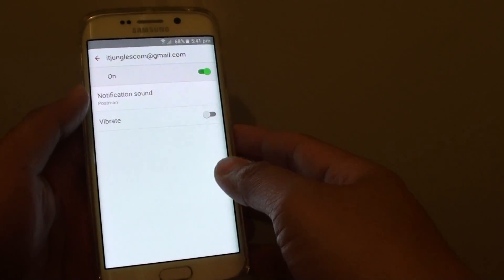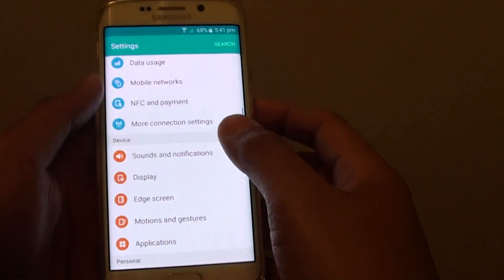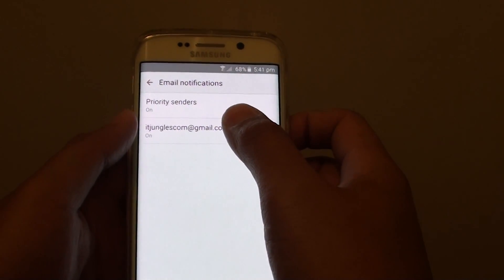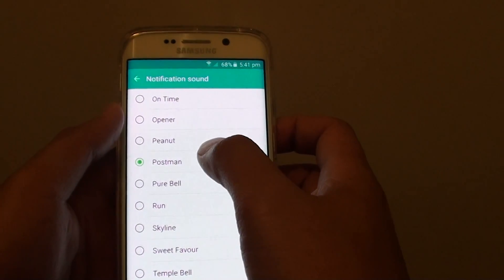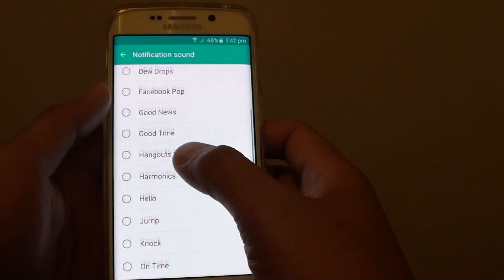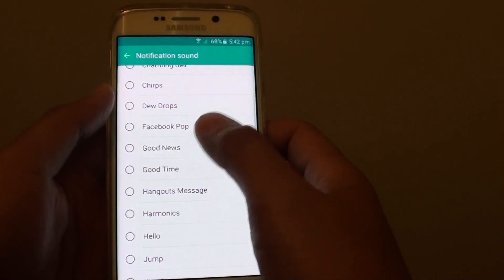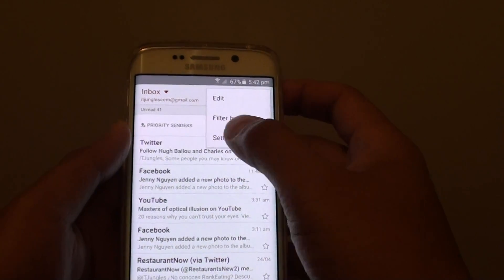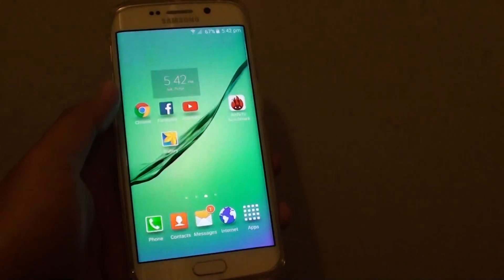Samsung Galaxy S6 Edge: How to Change Email Notification Sound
Learn how you can change the email notification sound on Samsung Galaxy S6 Edge.